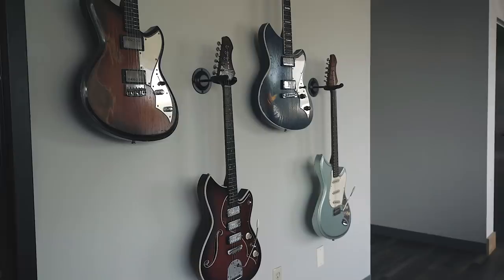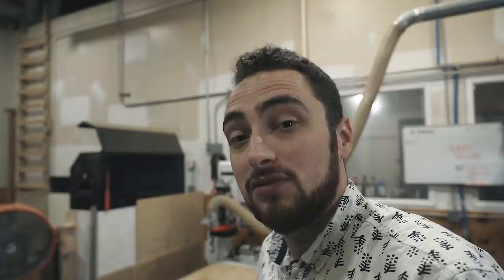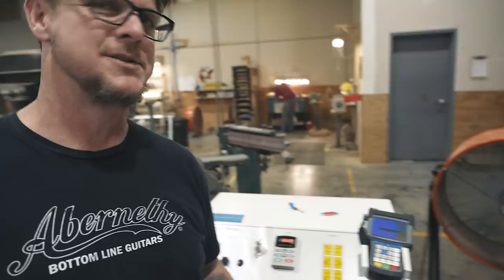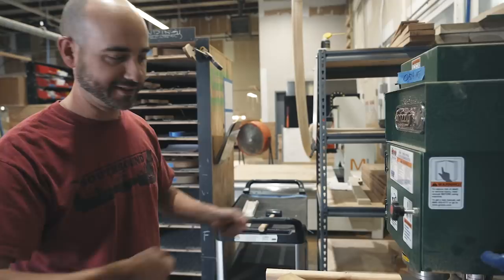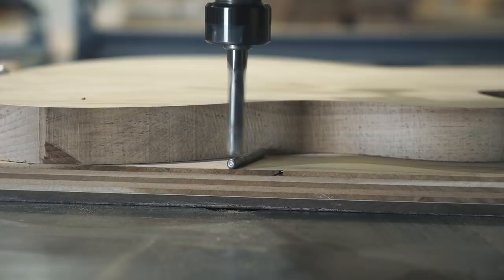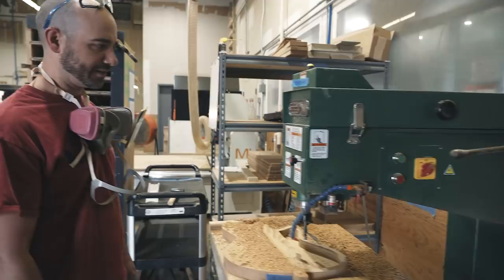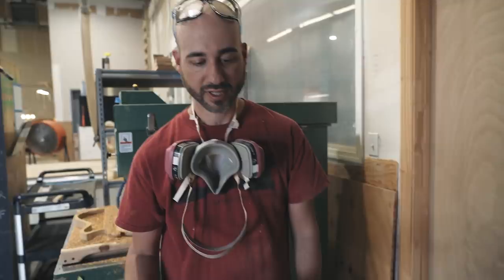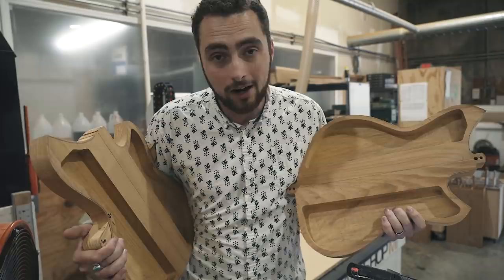Is “Handmade” Really Better? CNC vs. Handmade Guitar